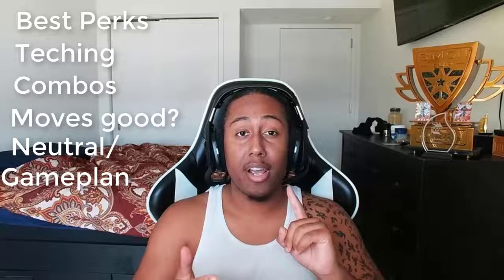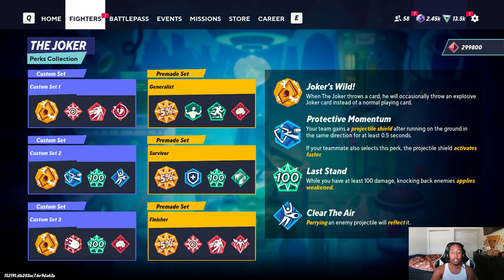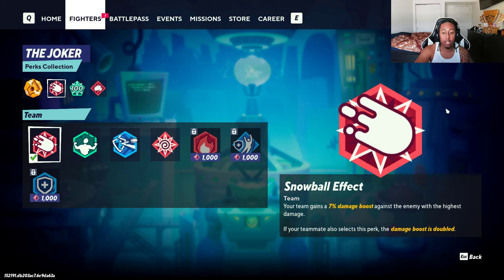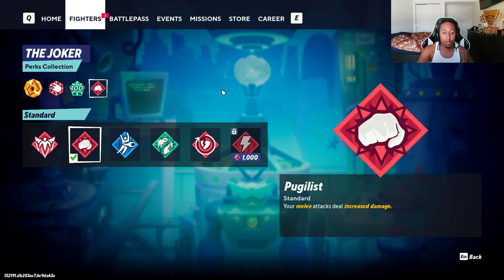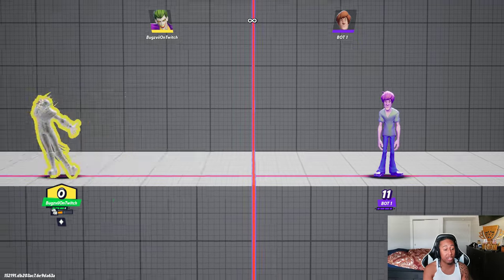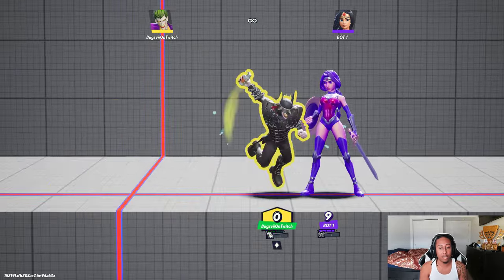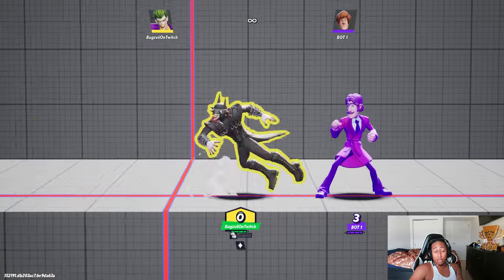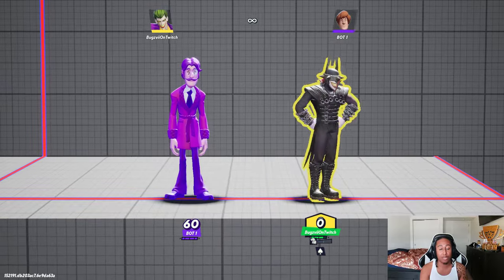Multiversus #1 Joker guide | Advance Edition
Multiversus, WarnerBros, Multiversus Gameplay, Multiversus Esports,